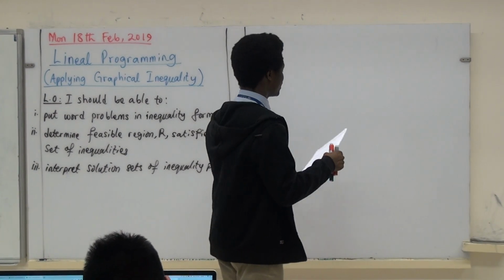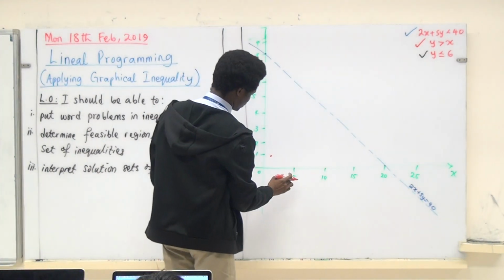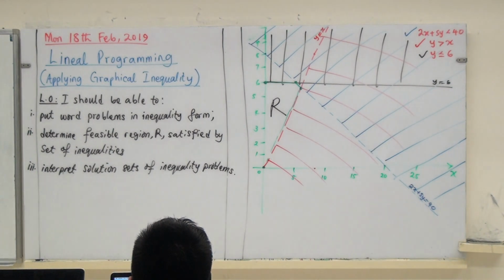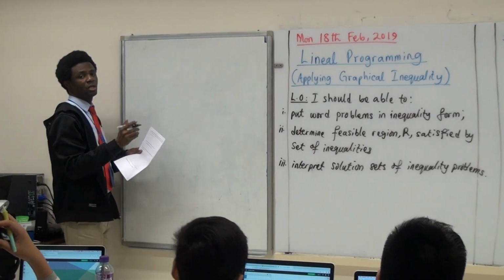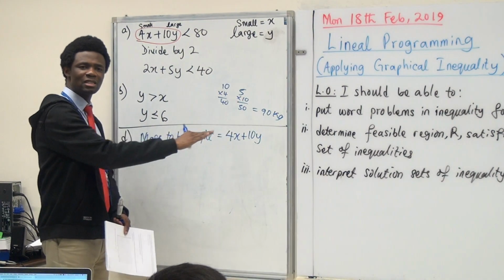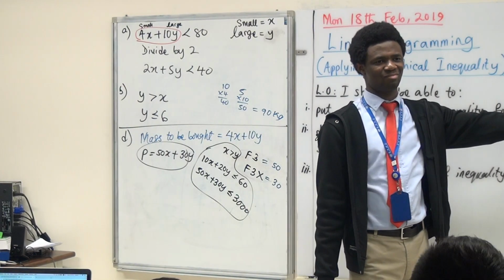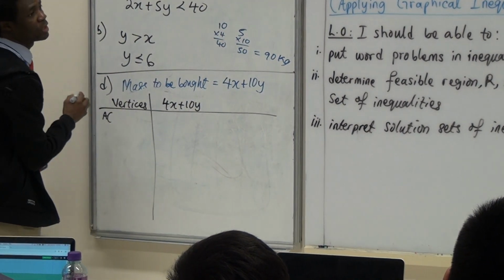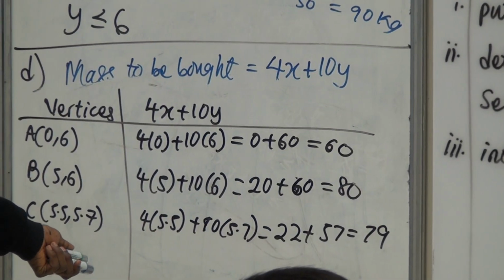Linear Programming (Part 1 of 4)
Today we discuss Linear Programming, which is the application of all that we have been learning in Linear Inequality and its Graph, into some real-life problems. We use some past IGCSE questions, among others.

Please note that the video only started when I was called to explain a confusing part.